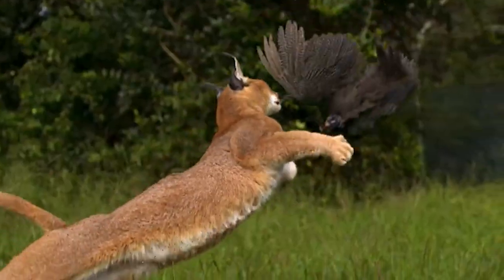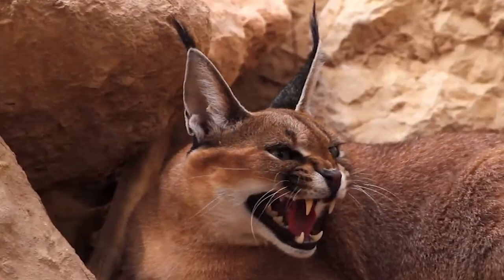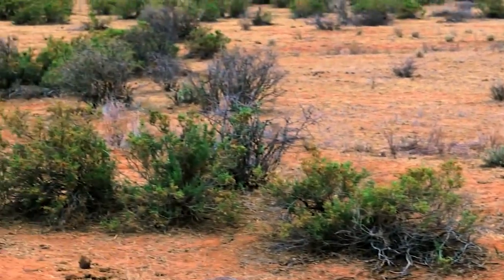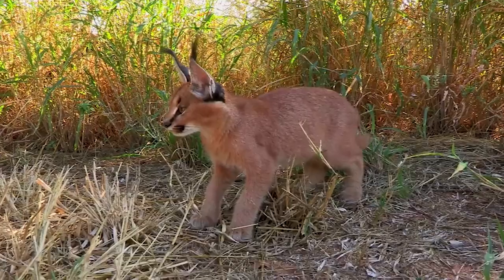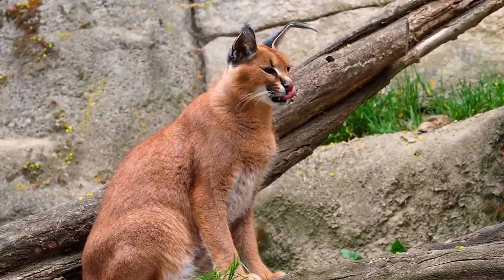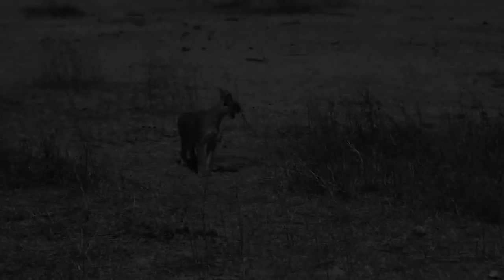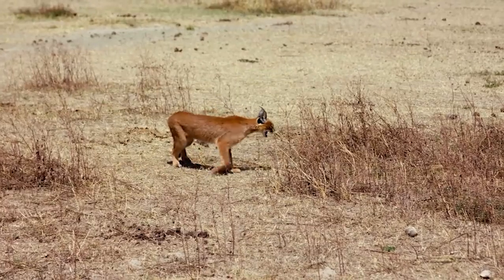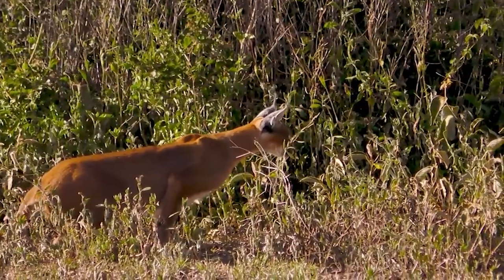Puzzle The Caracal: A Graceful and Fierce Wild Cat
The caracal (Caracal caracal), also known as the desert lynx or Persian lynx, is a medium-sized wild cat species found primarily in Africa, the Middle East, and parts of South Asia. This strikingly beautiful feline is known for its distinctive appearance, remarkable agility, and remarkable hunting skills.